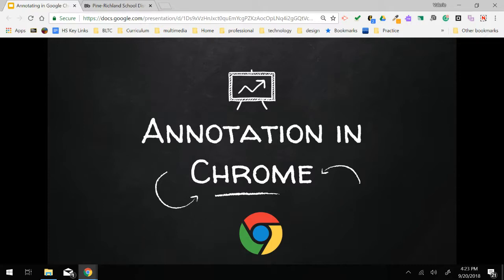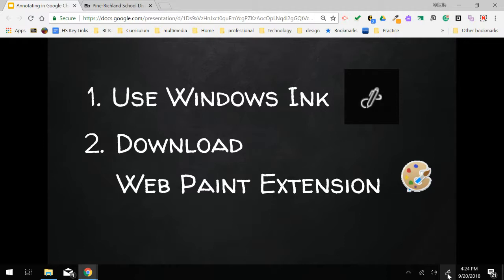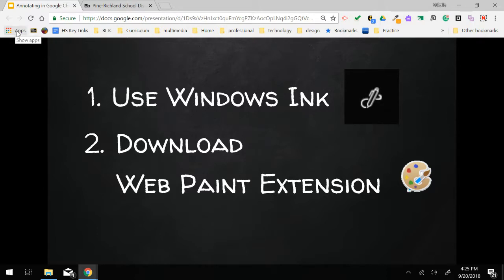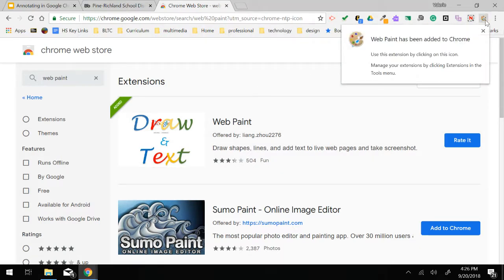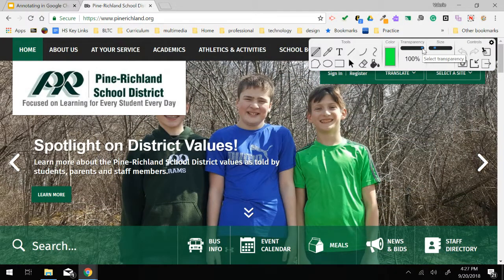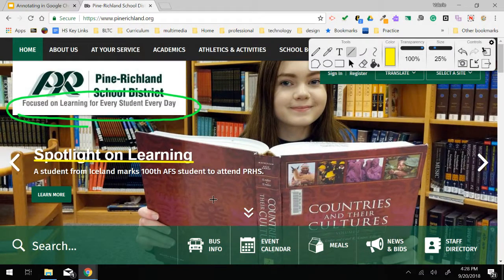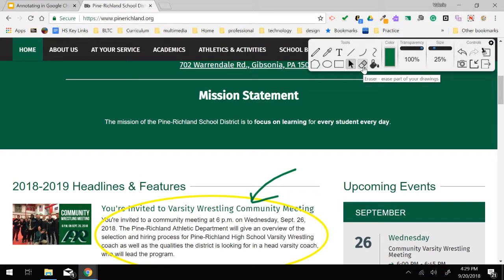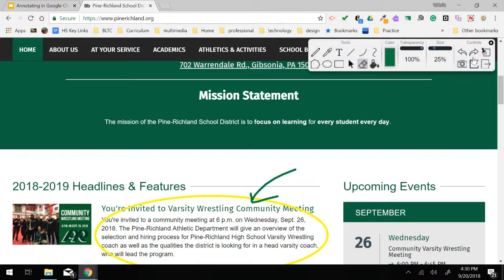Annotations in Chrome- draw on webpage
During this video, you will learn how to download the Web Paint extension for Chrome.  Web Paint allows you to annotate (write) directly on a webpage.  When you scroll down the page, the annotations will scroll with the page.